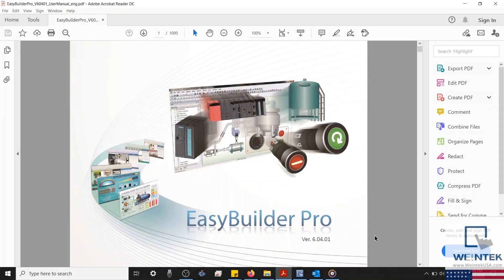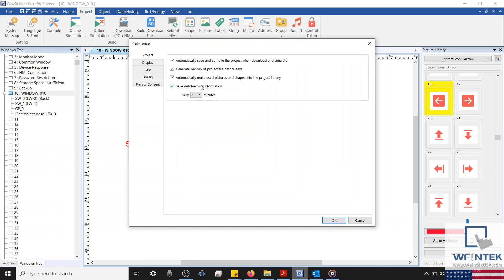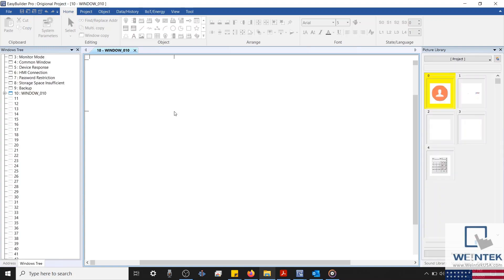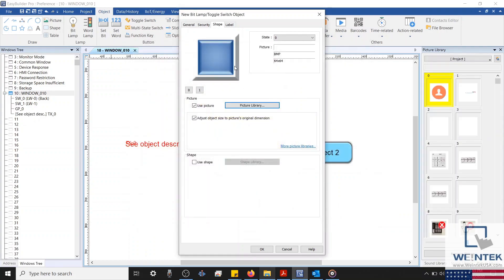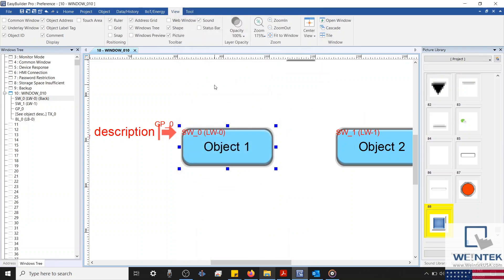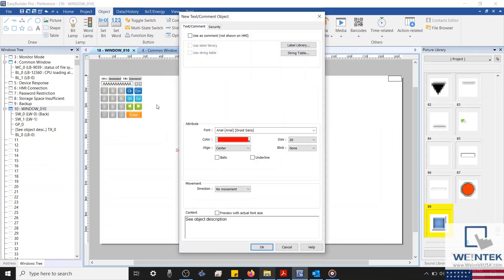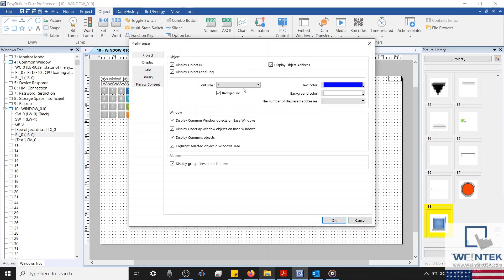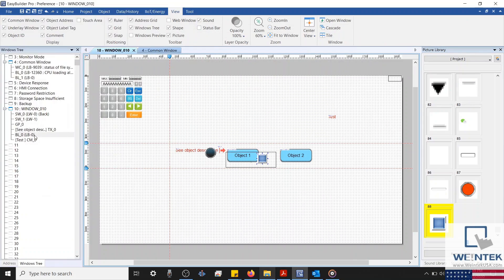Using EBPro Preference Menu to customize your Weintek HMI experience